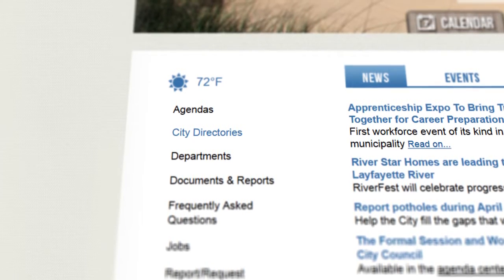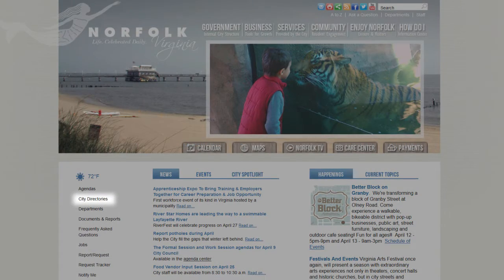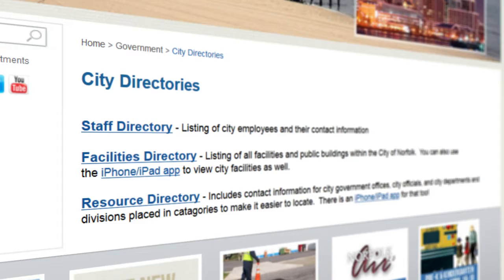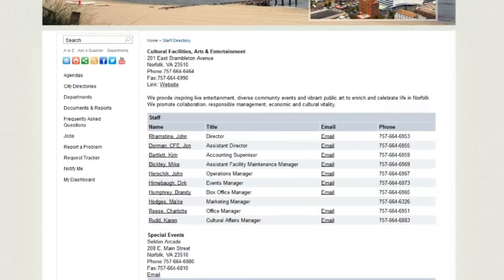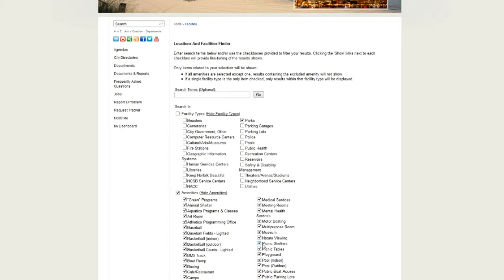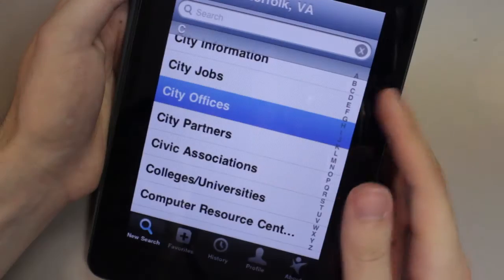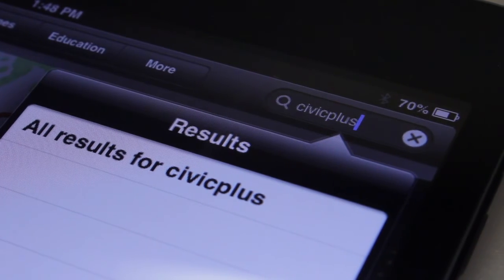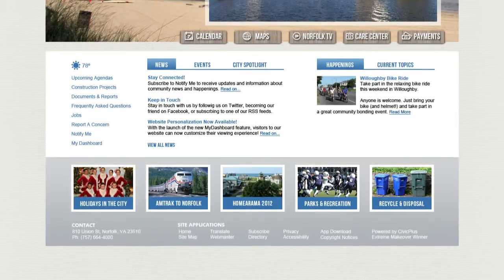Directories on the New Norfolk.gov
The new Norfolk.gov website makes finding the right person easy.